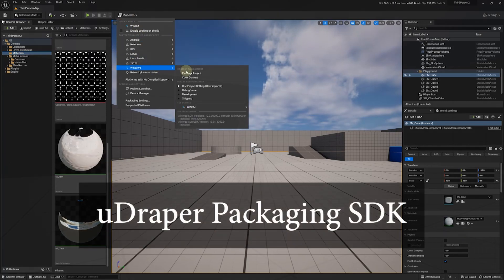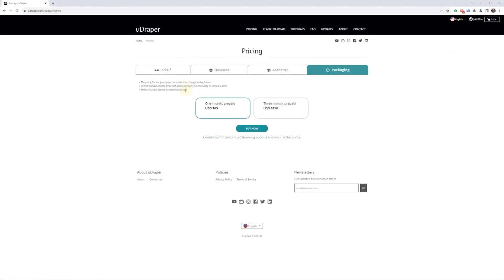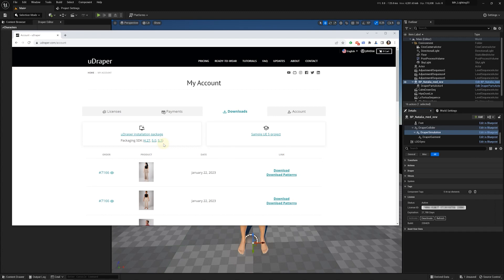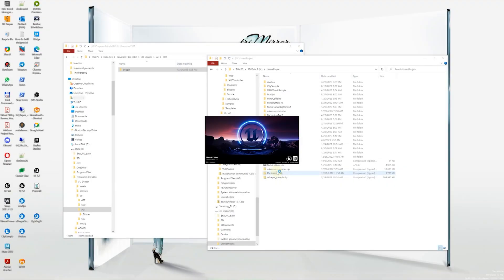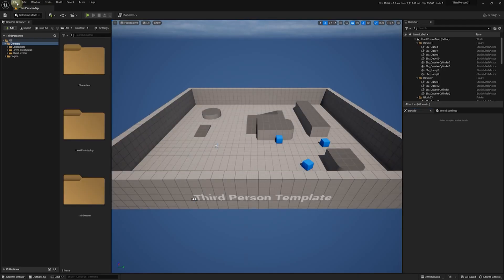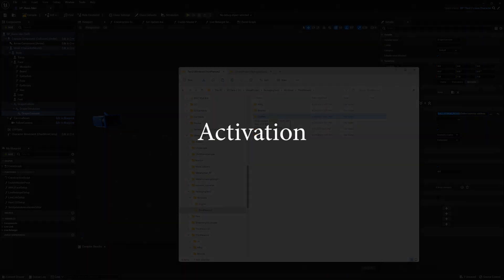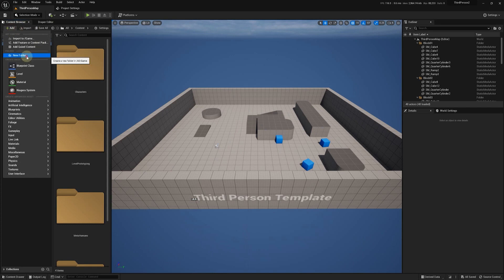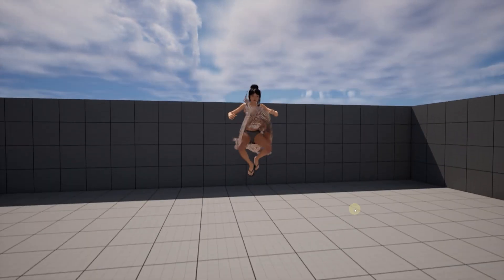uDraper packaging SDK for real-time cloth simulation in Unreal Engine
In this tutorial, we'll show you how to install and use a packaging SDK that will enable you to create standalone apps with the uDraper cloth simulation plugin for Unreal Engine.
Note: the packaging SDK is intended for more advanced users, and it isn't a replacement for the developer versions of the uDraper plugin.
Timecodes:
0:00 - Intro
0:35 - How to obtain the SDK and Redistribution license.

2:37 - How to download and unpack the SDK.
4:26 - How to prepare and package your app.
6:36 - How to access garments.
7:26 - How to activate your standalone app.
8:46 - How to handle override materials.